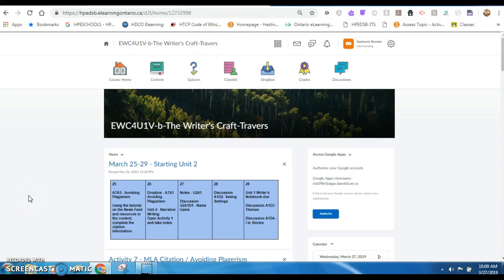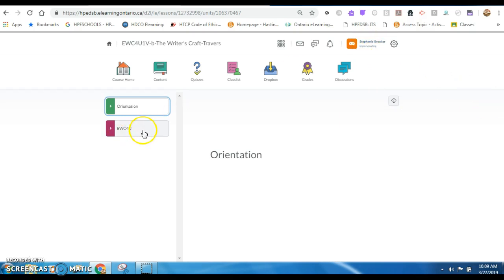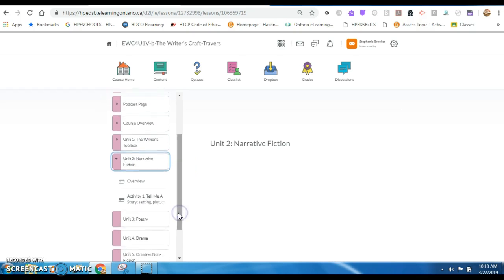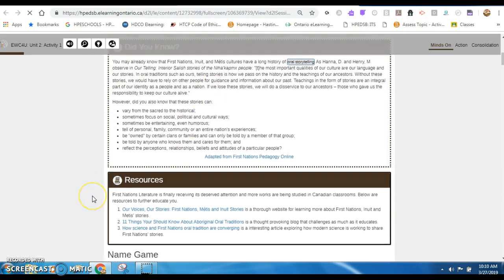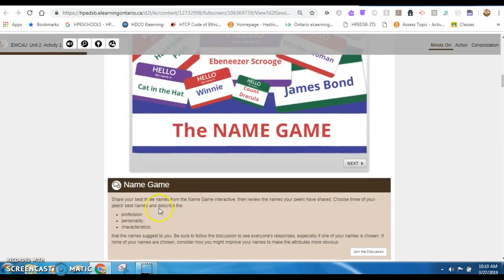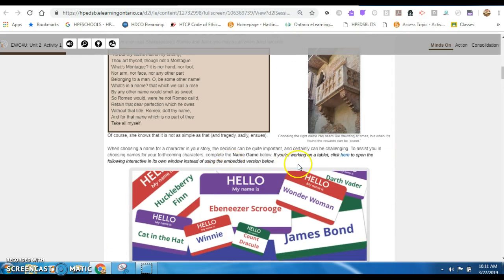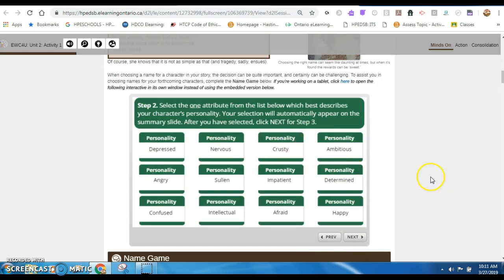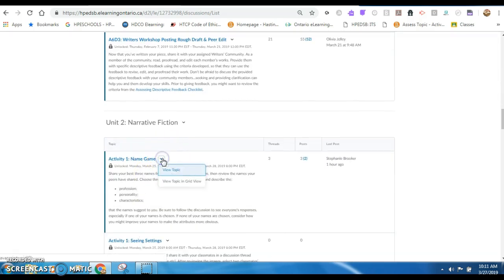SBrooker Unit 2 question